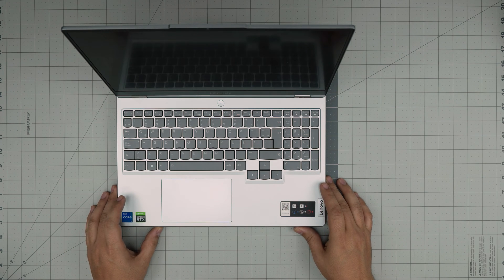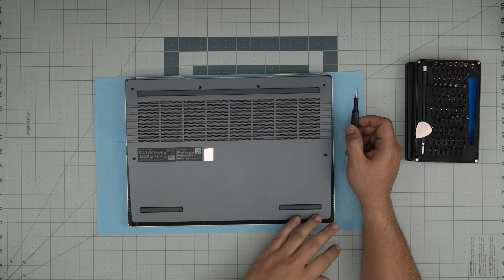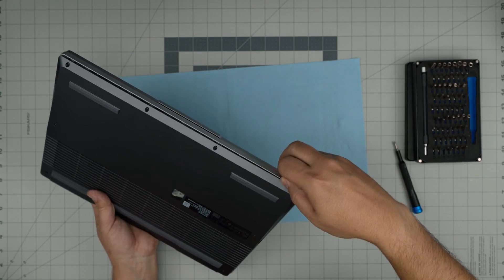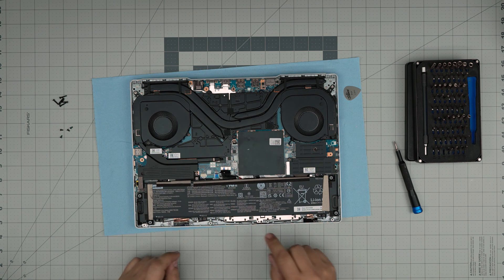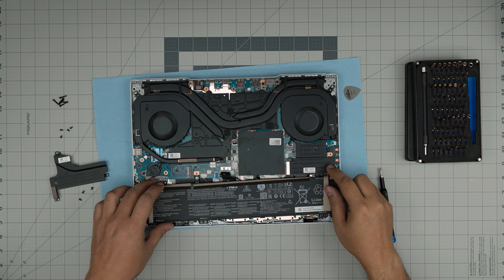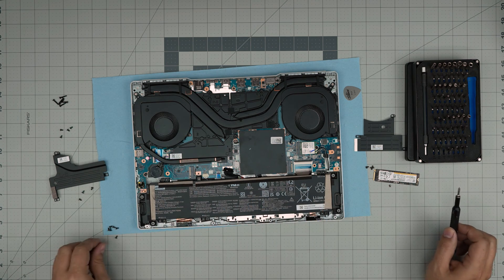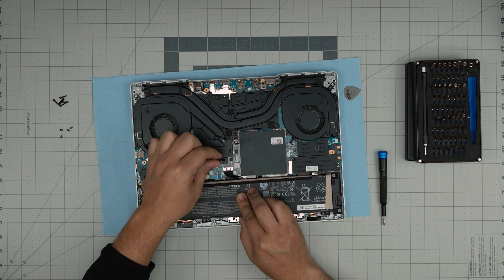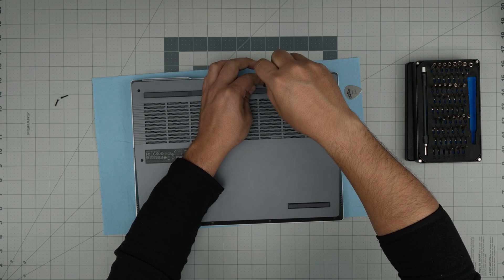How to Replace the Battery in Lenovo Gaming Legion 5 15IAH7H - Step by Step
Replacing the battery in your Lenovo Gaming Legion 5 15IAH7H is easier than you think! In this tutorial, I'll walk you through each step of the battery removal and replacement process. Whether your battery life has diminished or you're just looking to keep your laptop running at peak performance, this video is for you. Get your Legion 5 back in action with a brand new battery, ensuring you don't miss a beat in your gaming or work sessions.

› Bitcoin: 1Gc6ekScTjvcnSHoFGvu7nbBo3cyYzfsAL
› Ether (ETH): 0x9dd9F855DAE0586980Ef7786E53e4E275BdC6985
› Litecoin (LTC): LTFQ14vaan4Fc3QqW3cn4NnWV7cvgrXWhk
› Bitcoin cash (BCH): qp4mecuy2q2rqvctdpuv5m0m05y6r8g64c3a48gf78
› TrueUSD (TUSD): 0x9dd9F855DAE0586980Ef7786E53e4E275BdC6985
› XRP (ripple) : rNBVHSfb3iZXYaWm491zVBzYfaxnNnAoCs
› Doge coin: DGspV9CkUqYJUb4ygNVz4aekmgmq5i12Pe